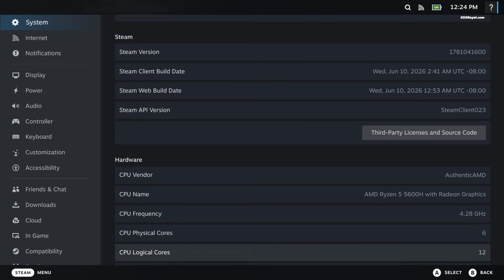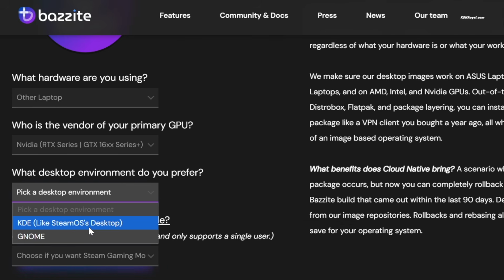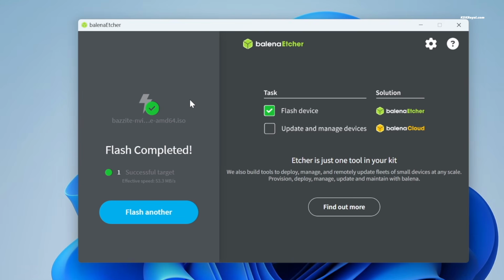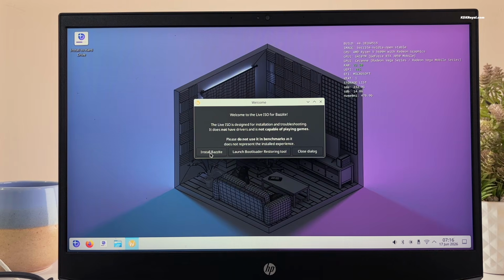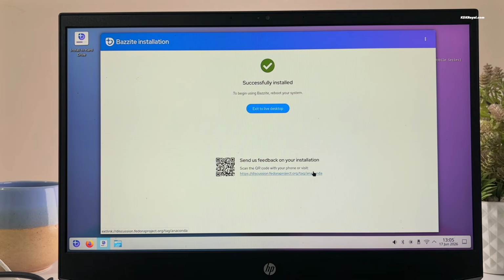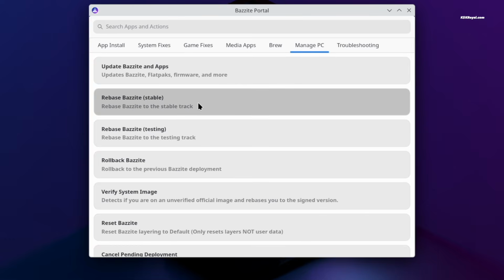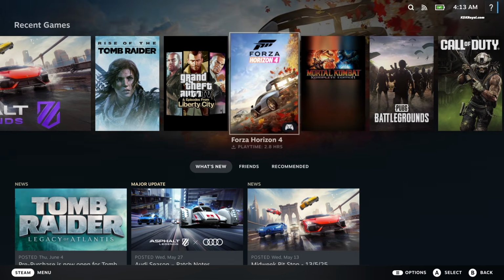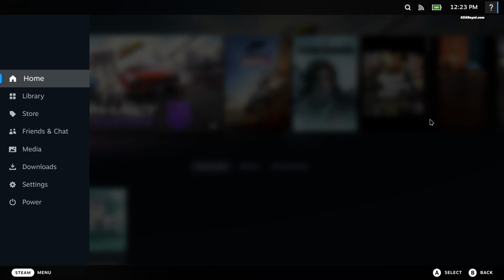How To Install SteamOS On ANY PC in 2026 (Using BAZZITE)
Learn how to install SteamOS on ANY PC, laptop, or desktop in 2026 using Bazzite Linux - the perfect SteamOS alternative for PC gaming. This step-by-step Bazzite installation tutorial turns your computer into a Steam Deck-style gaming machine, even on Nvidia and Intel hardware that official SteamOS still doesn't support.

Valve's SteamOS is brilliant on the Steam Deck, but in 2026 it still only officially runs on a handful of AMD handhelds and the new Steam Machine — not your everyday gaming PC, and not on Nvidia GPUs. Bazzite fixes that. Built on Fedora with an atomic, image based update system just like SteamOS, Bazzite gives you the same Steam Gaming Mode (Big Picture), controller first couch experience, Proton compatibility, and "it just works" with updated drivers for AMD, Nvidia, AND Intel.

In this full tutorial you'll learn everything you need to go from a Windows PC (or a blank drive) to a fully working SteamOS like gaming setup, with no Linux experience required.

📌 *IS THIS A GOOD IDEA FOR YOU?*
Bazzite is perfect if you want a dedicated gaming OS, a Steam Deck-like living room PC, a way to ditch Windows for gaming, or simply a faster, cleaner alternative to a Windows gaming setup. It runs on desktops, laptops, mini-PCs, HTPCs, and handhelds like the ROG Ally and Legion Go.

⏱️ TIMESTAMPS
00:00 Intro: SteamOS vs Bazzite (and why Bazzite)
00:57 Requirements
01:17 Download Bazzite and Etcher
02:47 Creating a Bootable USB Drive
03:31 Adjusting BIOS Settings
04:49 Bazzite Installation
07:38 Post installation
08:34 Bazzite Experience
09:16 Testing Windows Games
10:14 Final Thoughts

How to install SteamOS on any PC, laptop, or desktop using Bazzite
- How to pick the correct Bazzite ISO for your GPU (AMD, Nvidia, Intel)
- How to create a bootable USB and configure your BIOS
- How to enable the SteamOS style Gaming Mode and Big Picture